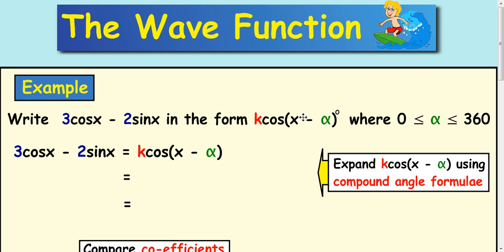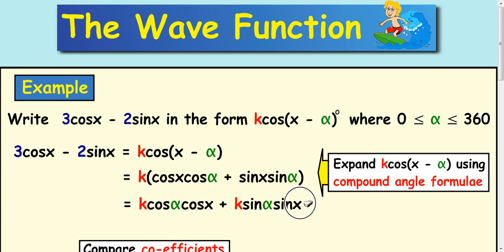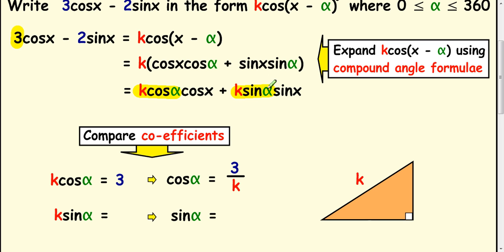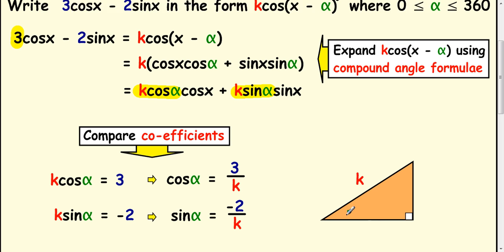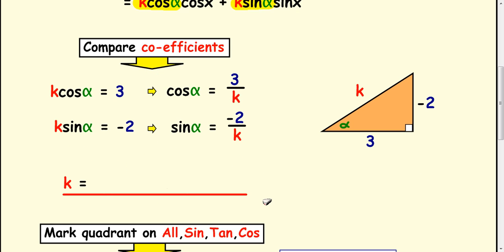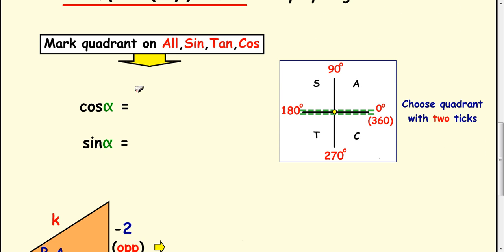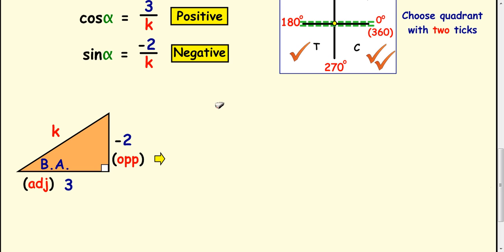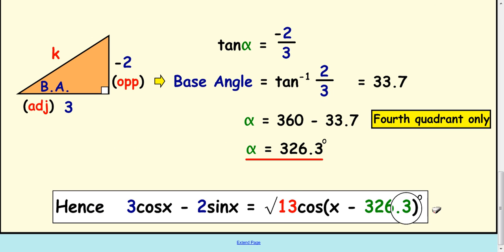The Wave Function - How to write functions in the form kcos(x - α) (Part 2)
A Maths lesson that helps you subtract two functions and write the answer in the form kcos(x - α)